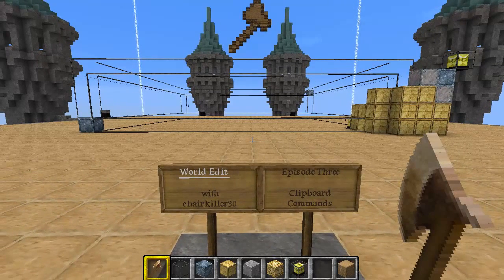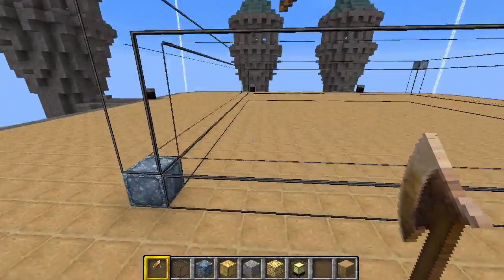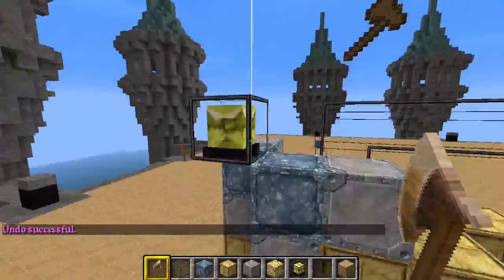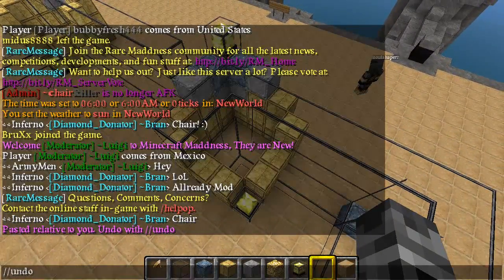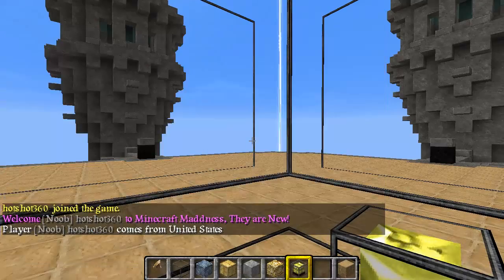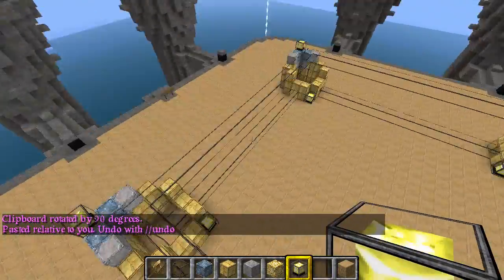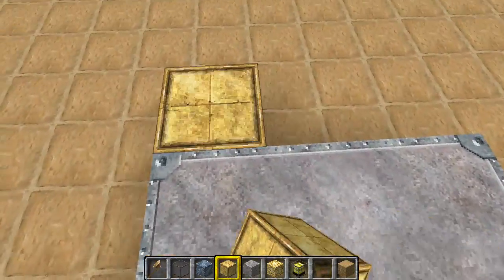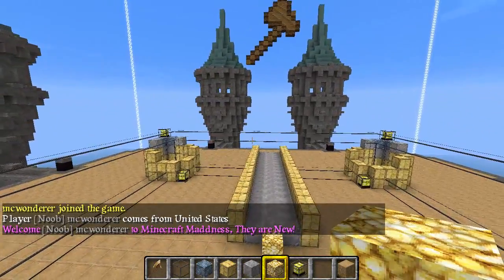World Edit Tutorial: Clipboard Commands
Hey all,

This episode covers the basics of working with world edit's copy/paste commands.

This was filmed on the Minecraft Maddness server: main.raremaddness.co.uk:25565
I am an admin on the server

Cheers,
Chairlistic-texture-pack-updated-25oct2012/